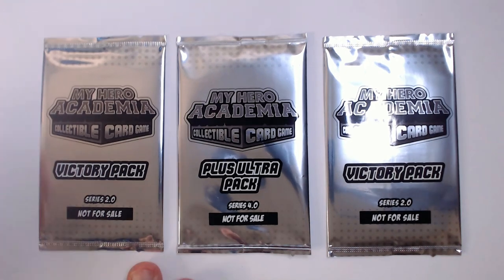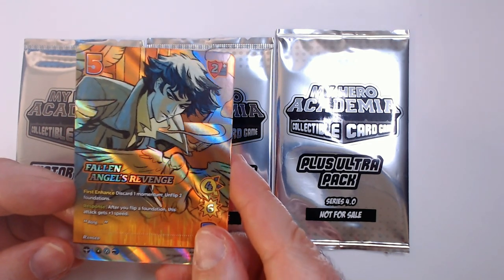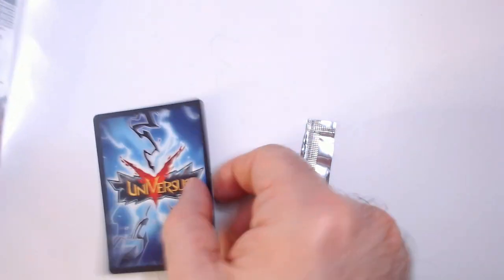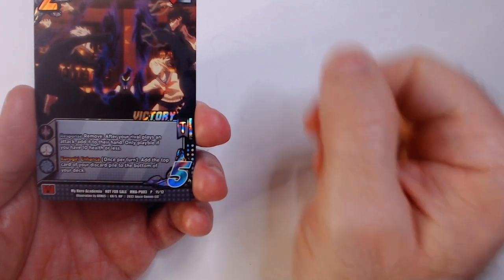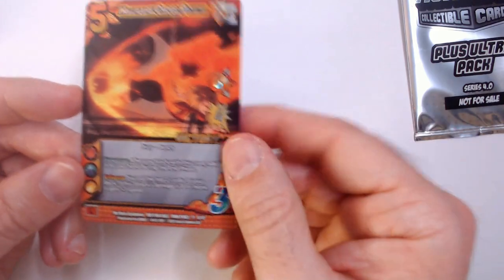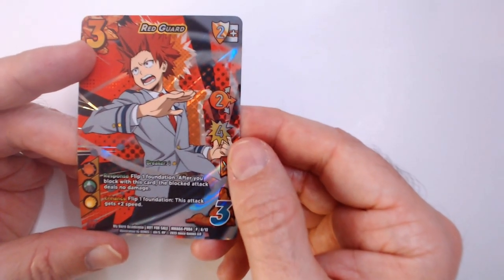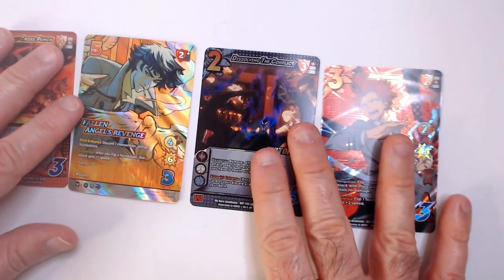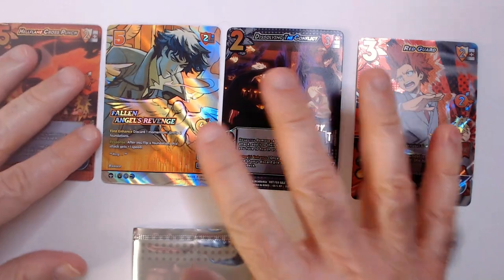UVS Plus Ultra Packs Opening!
In this video, I'm opening up some UVS Plus Ultra Packs! Let's see what awesome cards we can find inside.